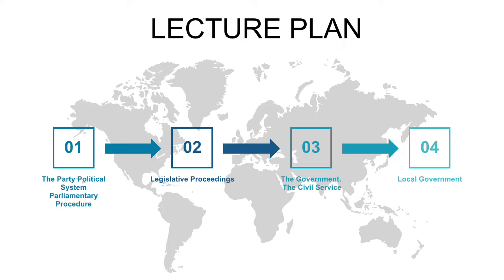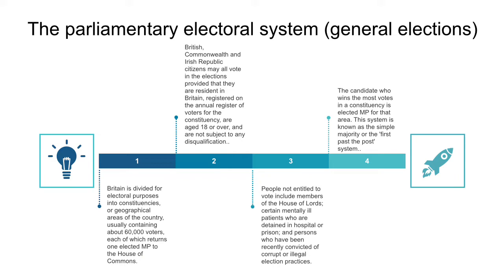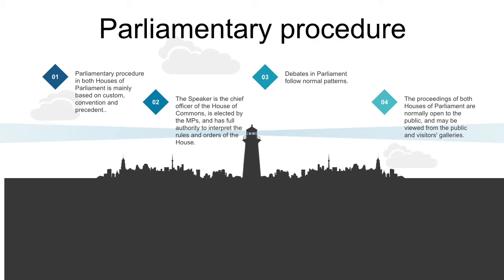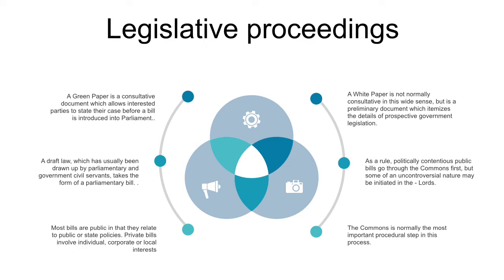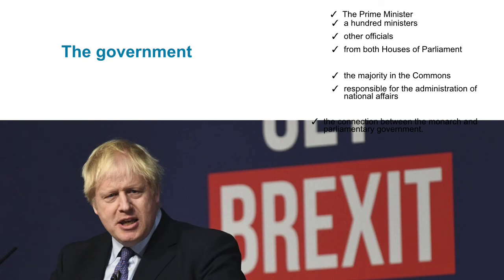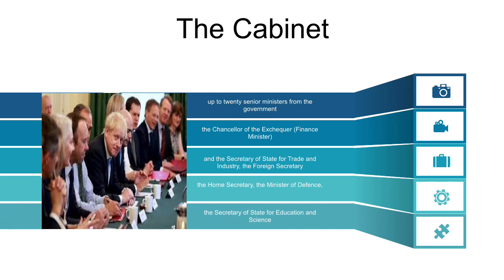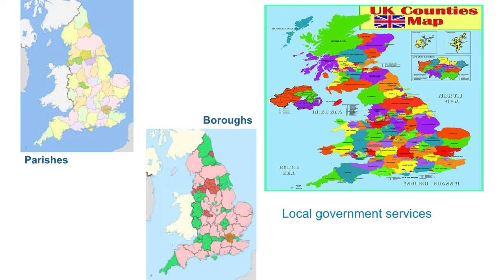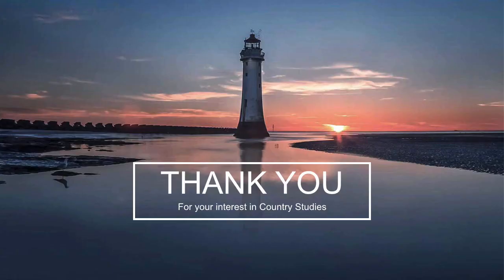Lecture 9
Трушева А.Т. аға оқытушы, магистр
Сидешова З.Г. оқытушы, магистр
Елтану
2 курс